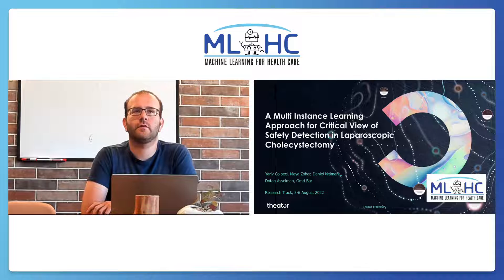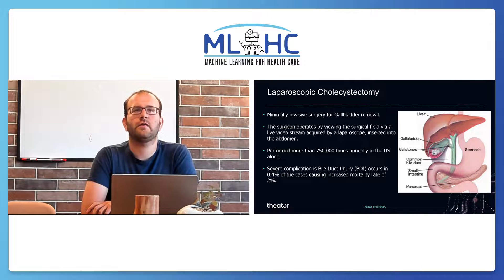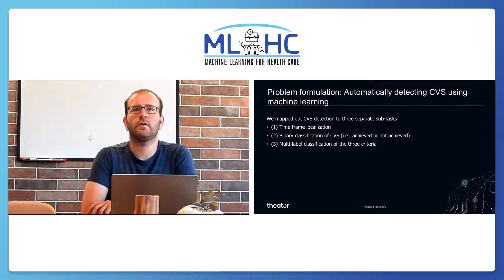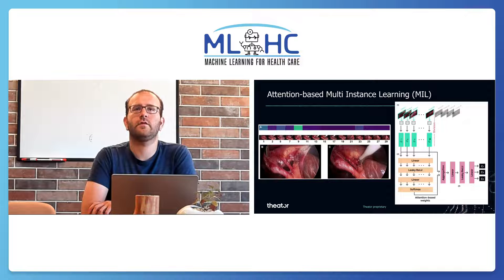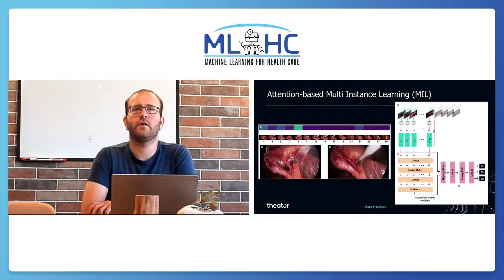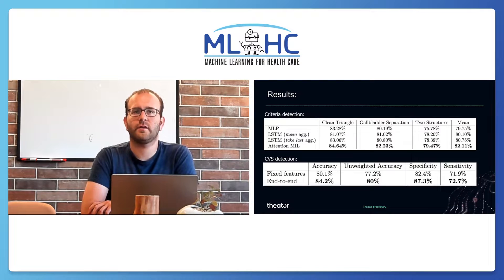ID 57: A Multi Instance Learning Approach for Critical View of Safety Detection in Laparoscopic Chol